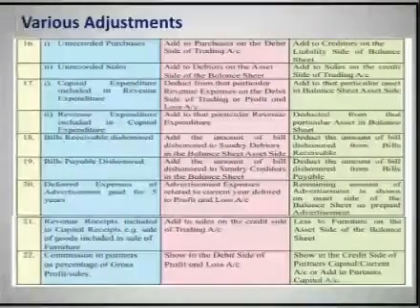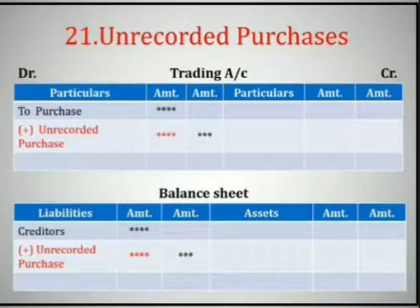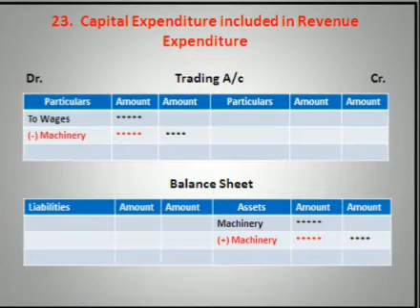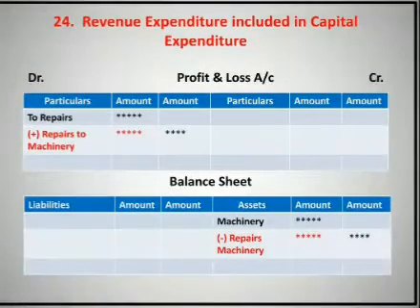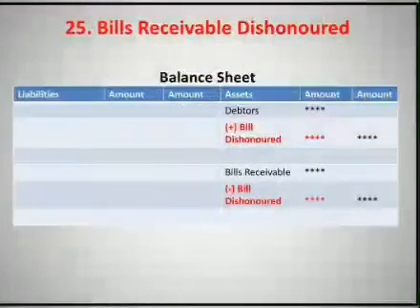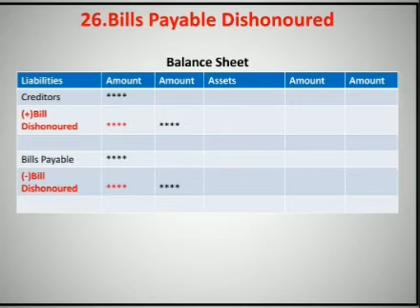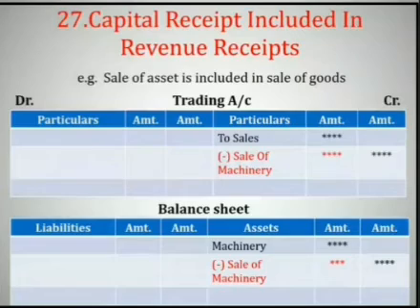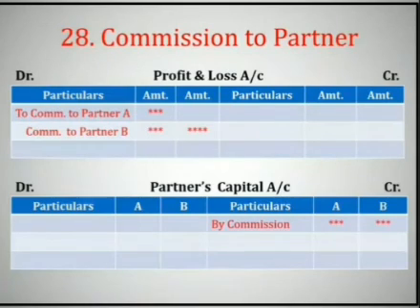Chapter 1- Various Adjustment of Partnership Final Accounts -III